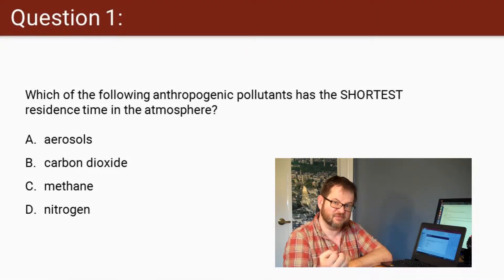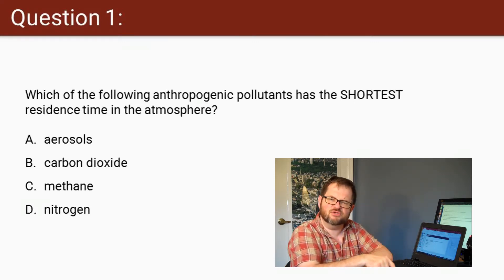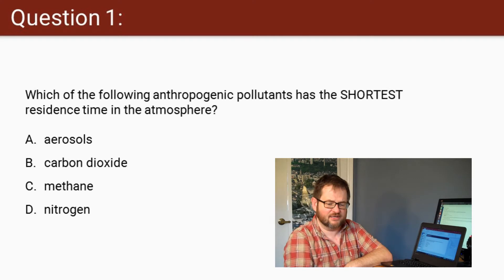ATSEVS533 – 3E, Q 1 W